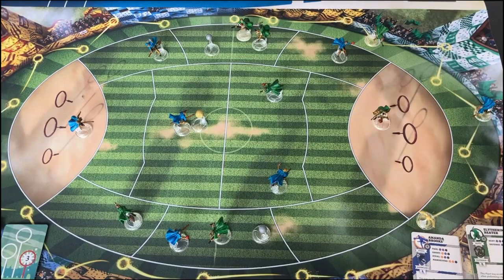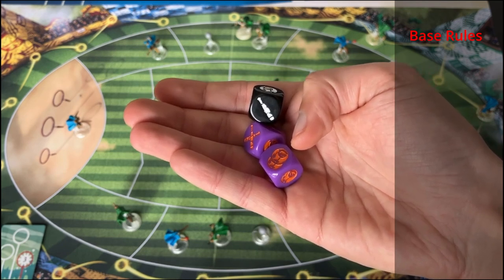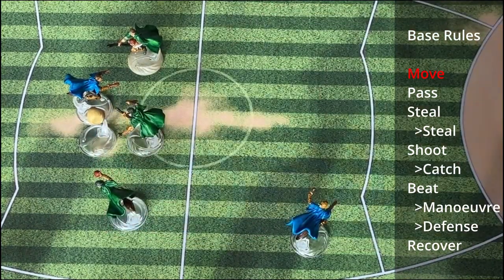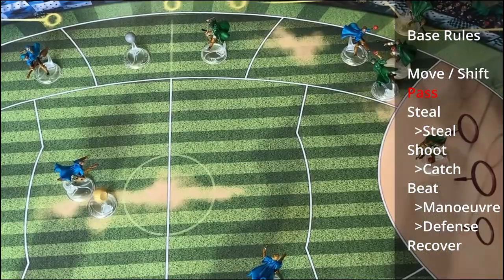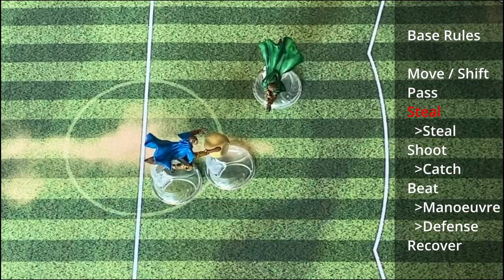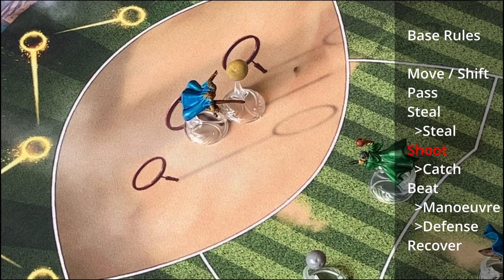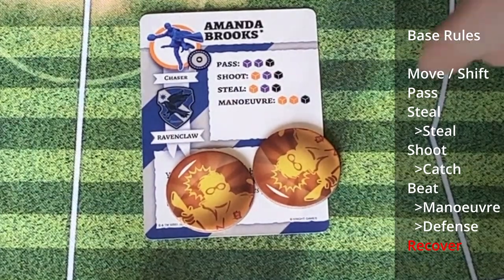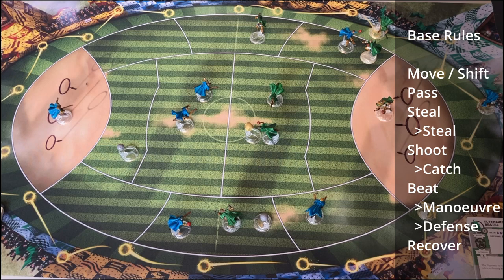Catch the Snitch: All Actions and Reactions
In this video I explain all the Actions and Reactions players on the field can take to gain advantages and eventually score goals.